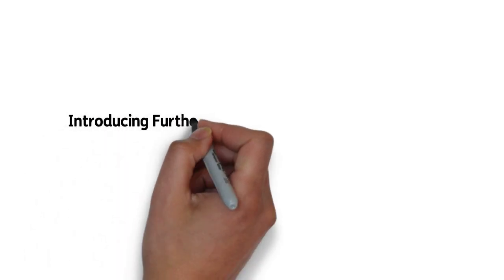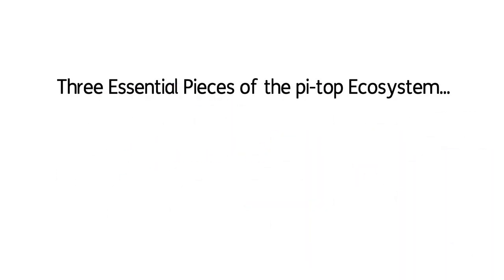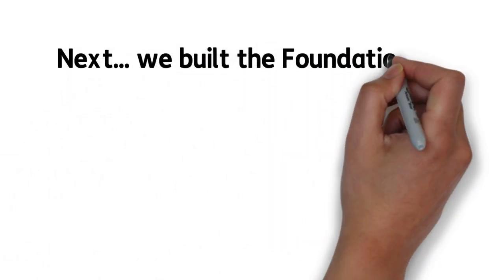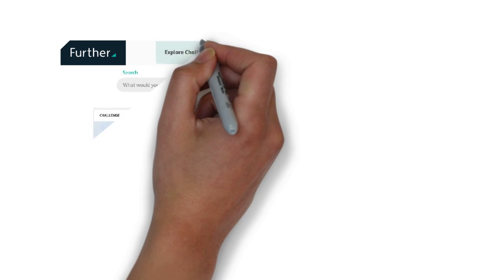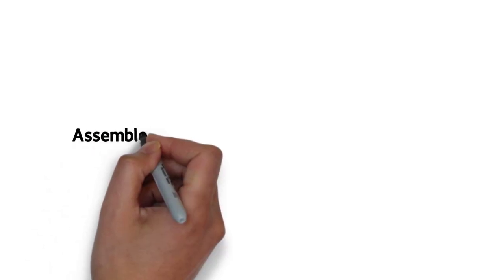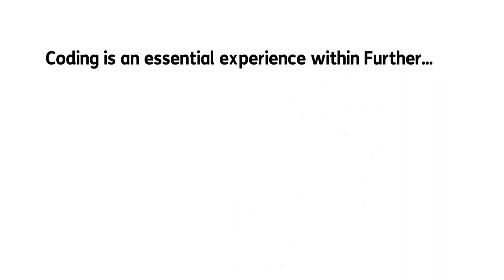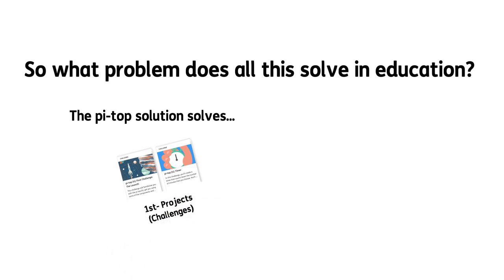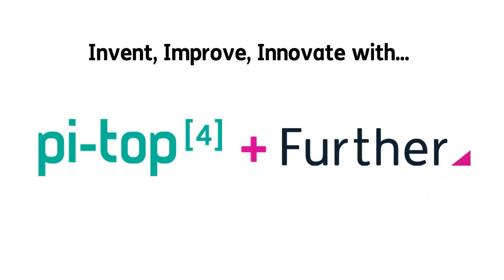Introduction to pi-top [4] & Further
In this video, you will learn more about Further, our STEM learning managing system. Further makes STEM instruction easy and enhances learning outcomes with engaging projects for students.